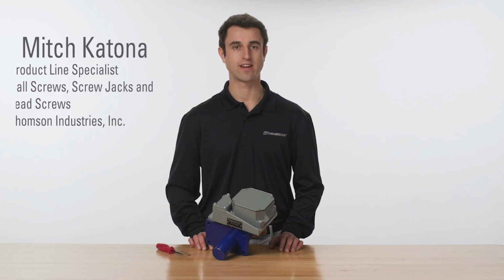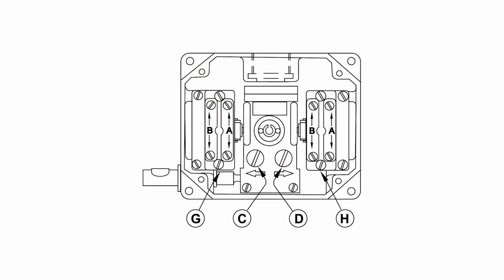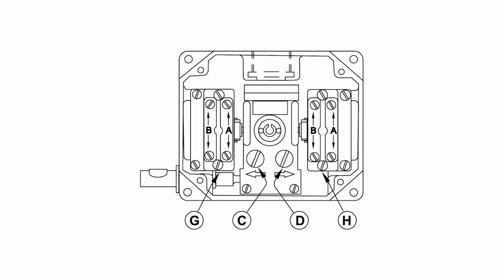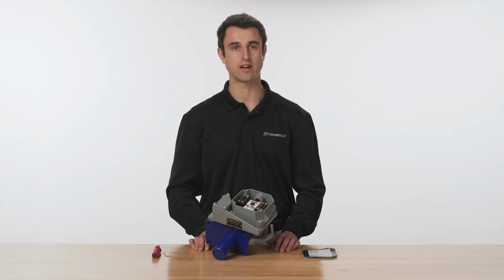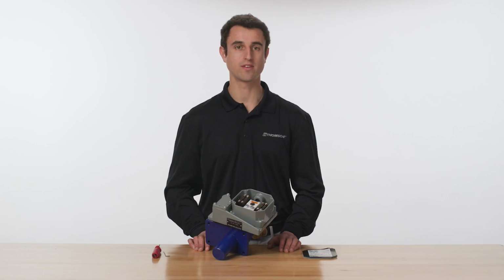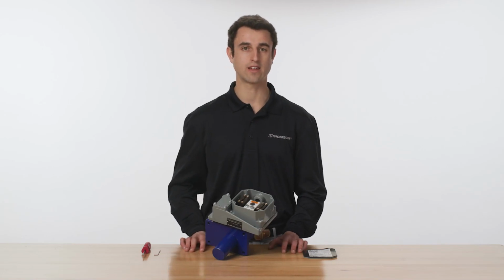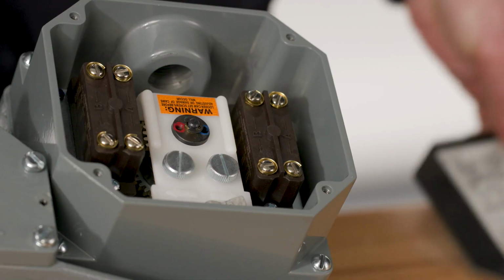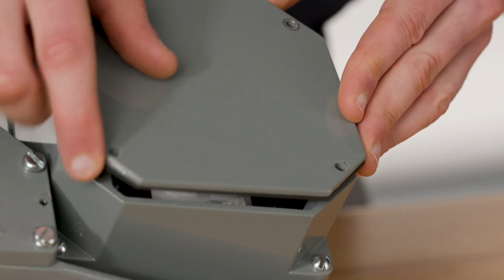Tech Tips: How to Set a Rotary Limit Switch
Every motorized screw jack must be controlled so that power to the motor is turned off and the brake engaged before the limits of mechanical travel are reached. This video demonstrates how to easily set the end of travel positions using the adjustable cams in the limit switch assembly.